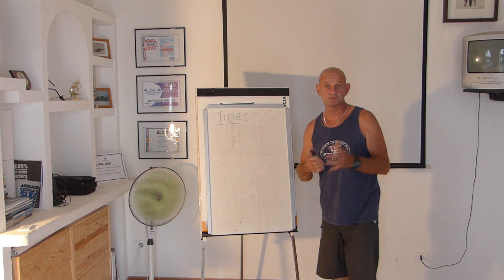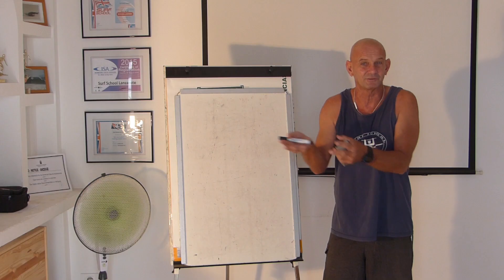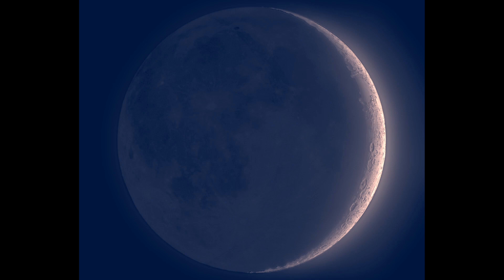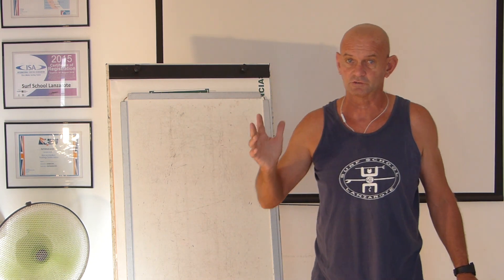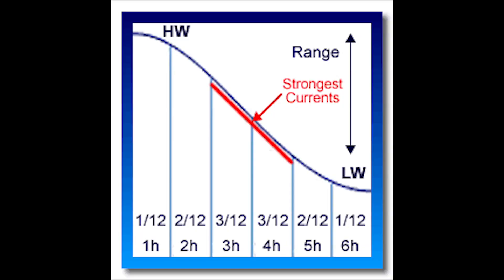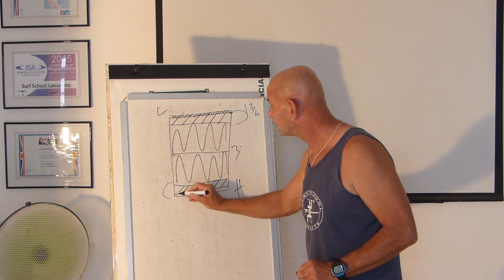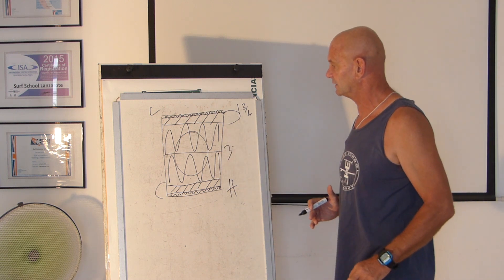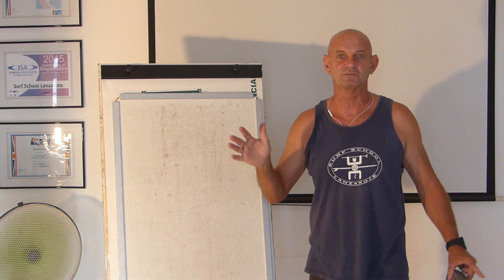Surf Insight : The importance of Tides when you're Surfing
How tides are created  and why are they so important to all levels of surfer.  Once you have this knowledge you can really increase the quality of your sessions  and maybe save some gas too ! The importance of Tides when you're Surfing is massive, Please check out the description below to find out more about what we do.

There are some good tutorials on surfline and magicseweed and thestormriderguide These site give you just the right optimum tides for the surf spots you choose. Safety and wave quality and timing is what it all comes down to.

Our clients Trip Advisor reviews for Surf School Lanzarote and our Surf School Sri Lanka show the level of excellence we've achieved at both schools.

Please like and follow our Facebook pages for Lanzarote and Sri Lanka

The very best of surf coaching is waiting for you!